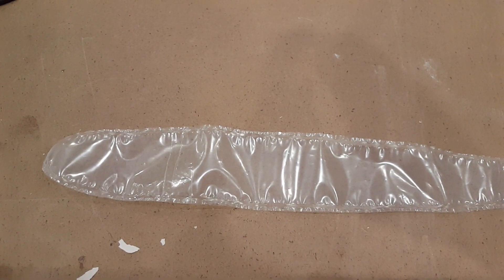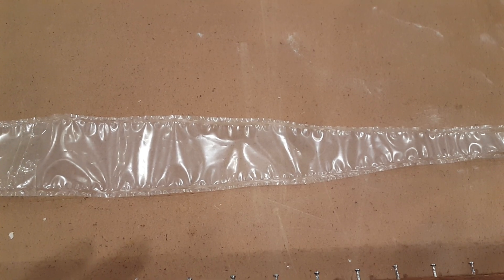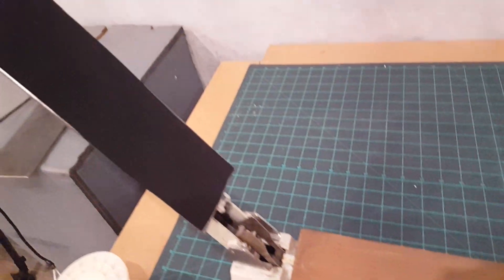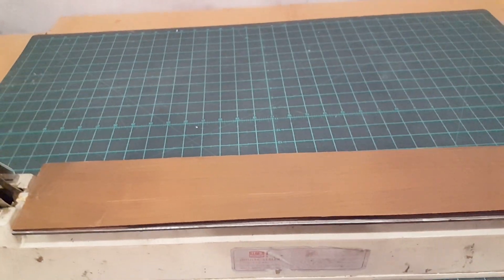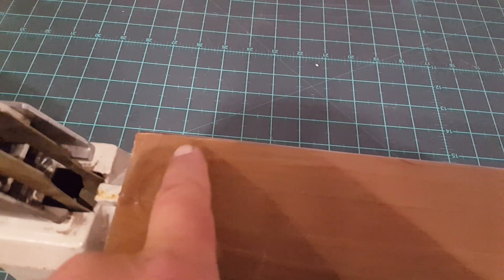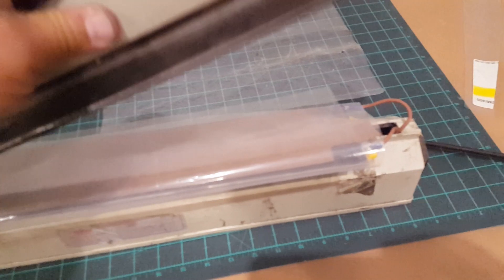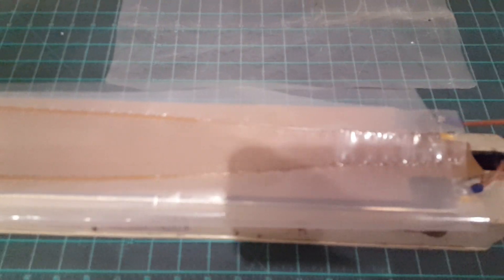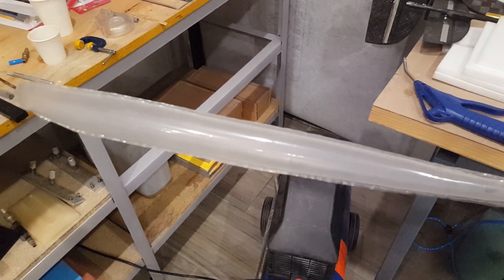Another way to make mould bladders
retrofitting an impulse sealer to be used as a mould bladder maker.

2.2 mm flat Nichrome wire
25mm heat resistant tape.